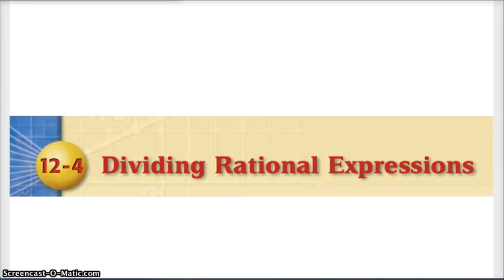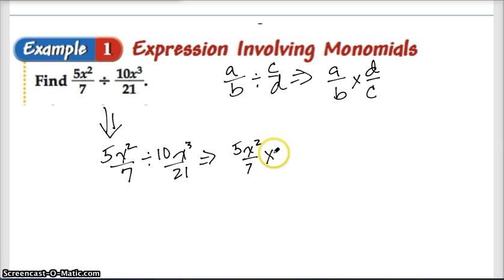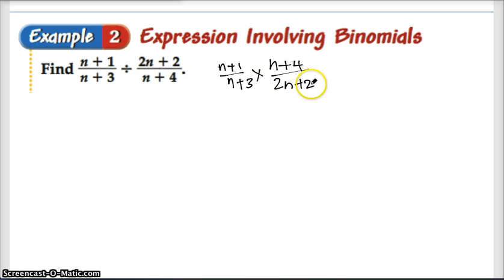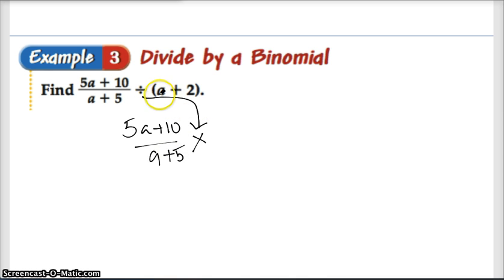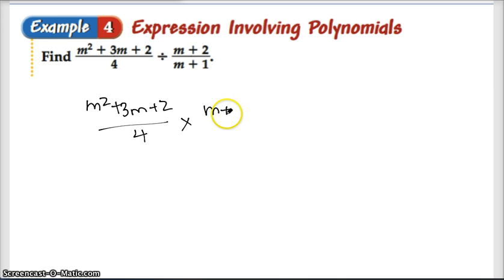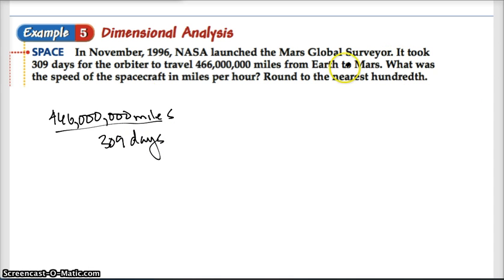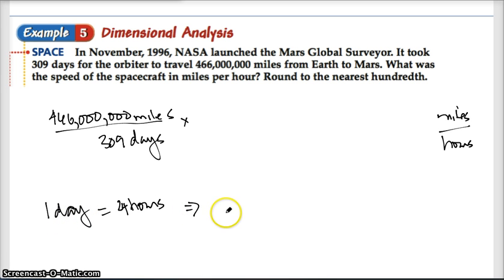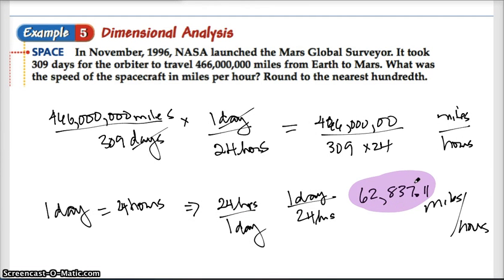A1 12 4